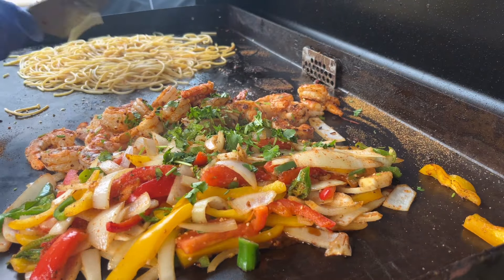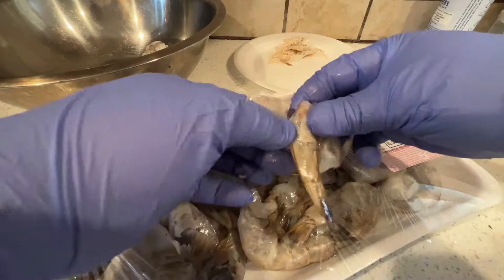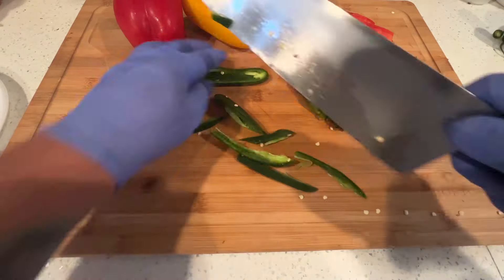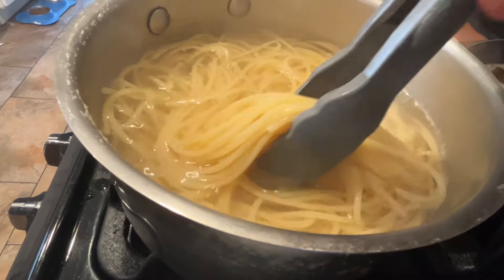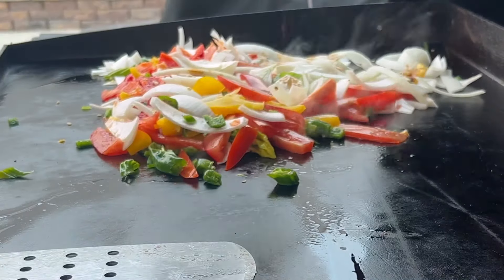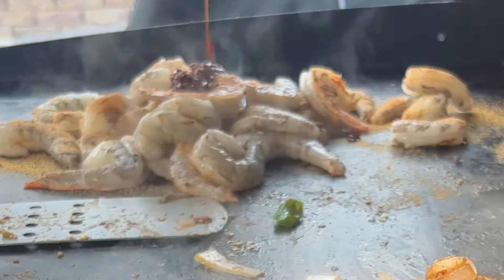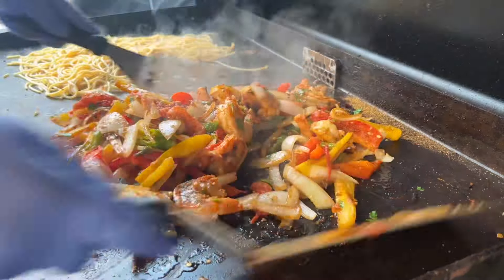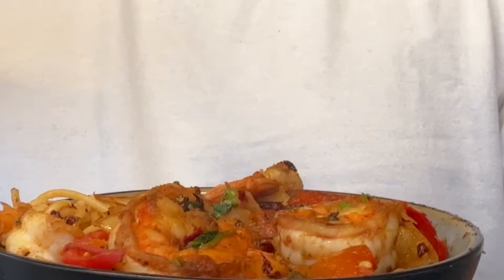How To Make Banging Hibachi On The Blackstone Griddle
This chili shrimp hibachi was inspired by Panda Express new chili shrimp it was soo good that I had try and make some myself at home. If you’re ready to have some of the best hibachi you can make at home then try out my recipe!!!

Ingredients:
- 2 lbs of jumbo shrimp
- Yellow & Red Bell Pepper
- Onion
- Shishito peppers
- Tomatoes
- Jalapeños
- Cilantro
- Spaghetti noodles
- Butter
- SOYAKI
- Soy sauce
- Chili Crisp Oil
- Minced Garlic
- Flavor god all purpose seasoning

Cooking Instructions:
- boil spaghetti pasta and leave in water after cooked
- Chop all your vegetables
- Fire up the Blackstone on high and then oil it well.
- Add all your vegetables and add your sauces SOYAKI, soy sauce and butter.  Add flavor god seasoning. Cook about half way then shift to the right of the Blackstone and shut off the right 2 burners.
- Throw in your shrimp then add butter and chili crisp oil. Cook until half way then mix in with veggies
- Cook the whole hibachi together.
- Add your spaghetti noodles with butter and stir fry for 5 min
- Get a bowl and add noodles first then add your shrimp/veggie hibachi into the bowl.
- Add chili crisp oil on top and a pinch of cilantro
- ENJOY THE BEST SHRIMP HIBACHI YOU HAVE ATE.

Meat Marinades

Authentic Mexican food

Delicious food recipes

Pit Boss Smoker/Grill

Spicy food

Foodie foods